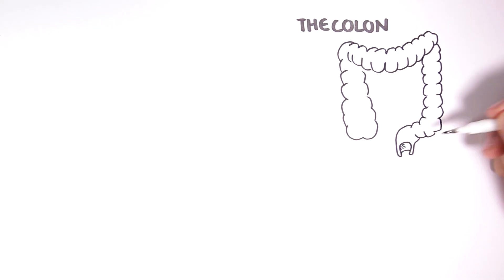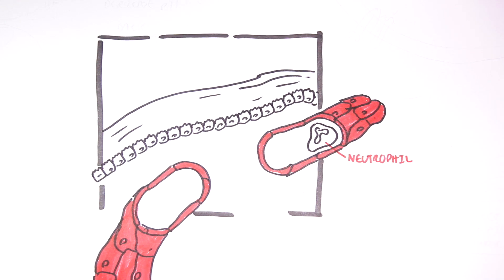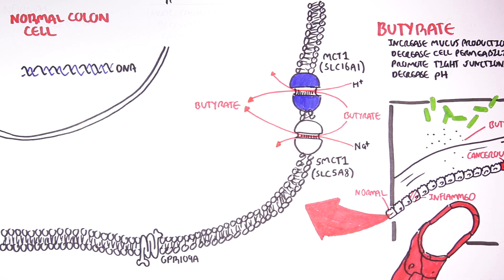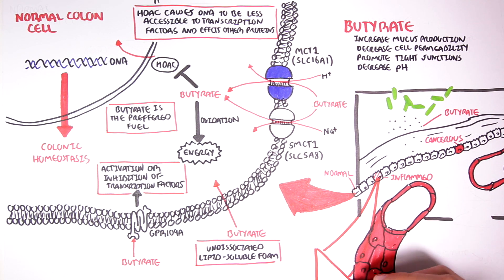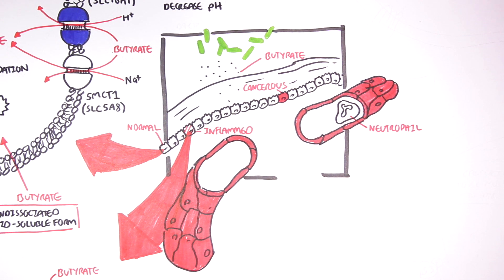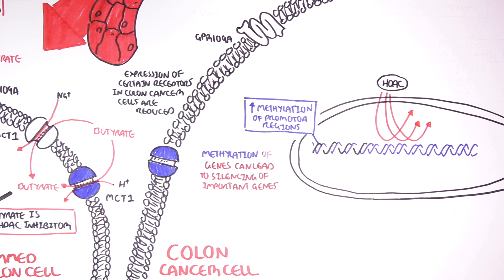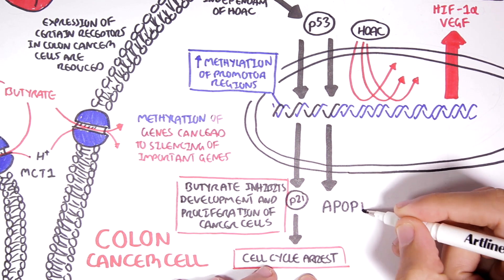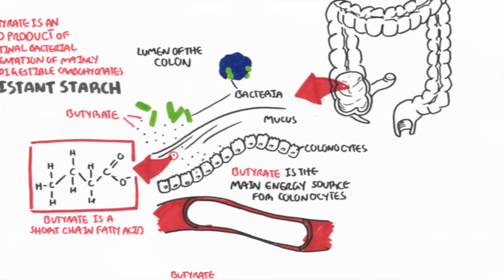Molecular effects of Butyrate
Discover the molecular effects of butyrate, a short-chain fatty acid, on gut health, inflammation, and gene expression. This video explains how butyrate influences epigenetic regulation, immune modulation, and intestinal barrier integrity.

Video was part of 2014 Summer Scholarship Project with CSIRO called "The Hungry Microbiome"